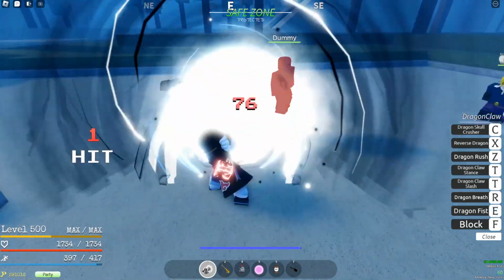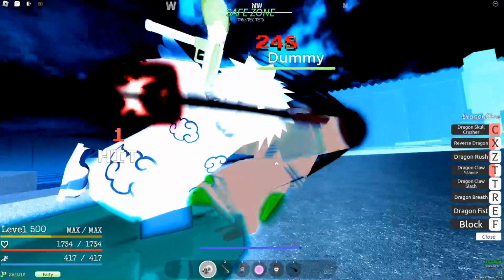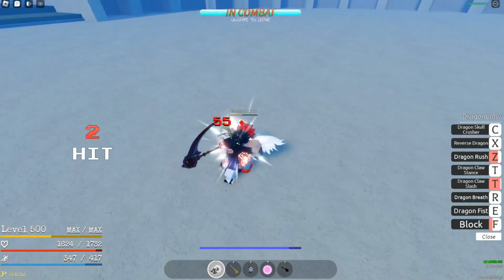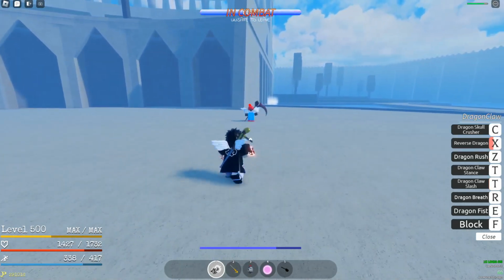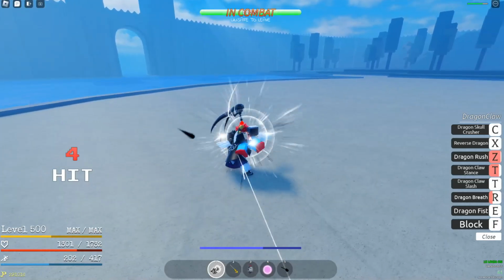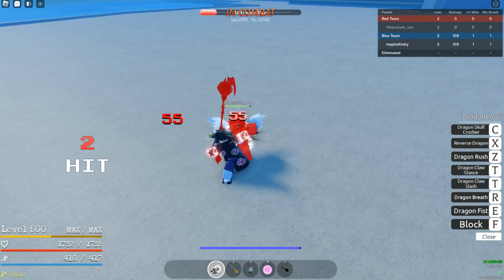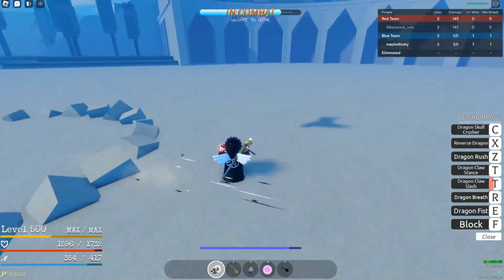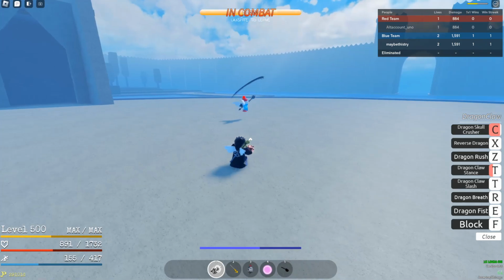[GPO] Dragon Claw Without Mera